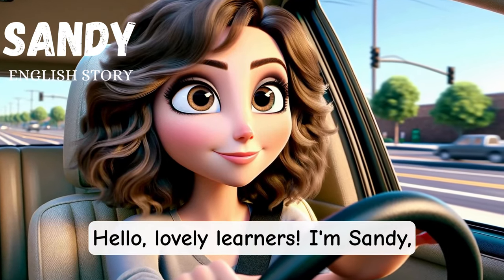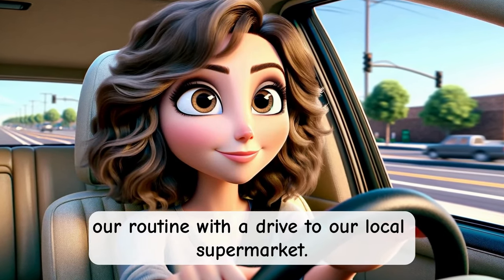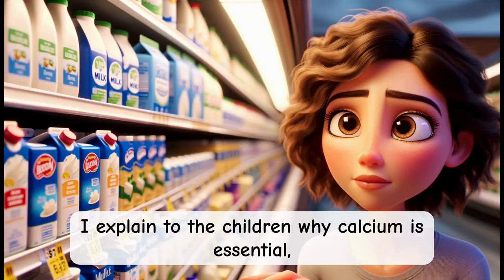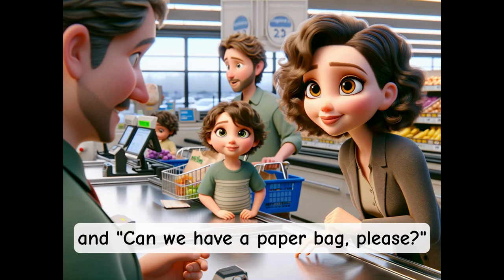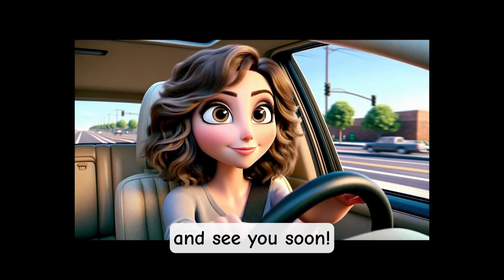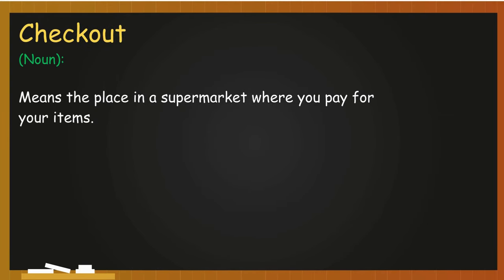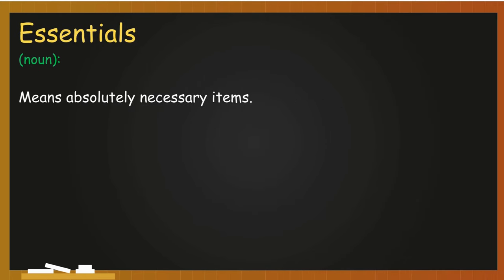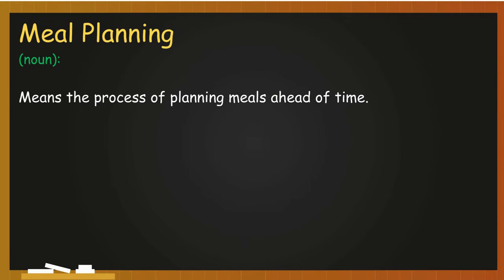Going to the Supermarket | Improve Your English | English Speaking & Listening Skills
📘 What you'll find in this lesson:
Join Sandy on a delightful family adventure in "A Family Trip to the Supermarket." This story takes us through a typical day as Sandy and her children navigate the bustling aisles of a local supermarket. It's more than just shopping; it's a learning experience filled with new English vocabulary and everyday phrases. From the fresh produce section to the checkout counter, witness how Sandy turns a simple grocery run into an educational and fun outing for her family. This story not only enhances English language skills but also teaches valuable life lessons about healthy eating, budgeting, and family bonding.

🕒 Chapters:
0:00 Greeting and Introduction
0:35 Story of “Going to the Supermarket”
2:41 Interesting Vocabulary & Expression
5:22 Speaking and Pronunciation Practice with Sandy
9:30 Listen to the story one more time
11:38 Conclusion and Motivational Message

Designed with beginners and lower-intermediate English learners in mind, this lesson offers an immersive experience to boost your language skills. Dive into relatable scenarios, master the nuances of English, and see how everyday vocabulary comes to life in different situations.
Follow the storyline, polish your speaking abilities, expand your lexicon, and move forward confidently on your journey to mastering English!